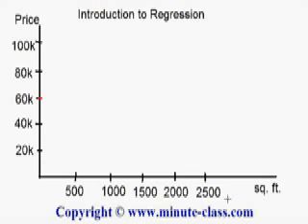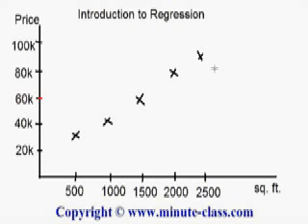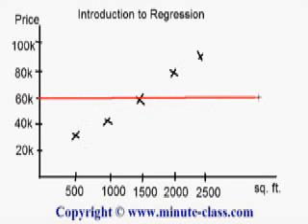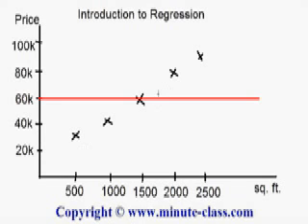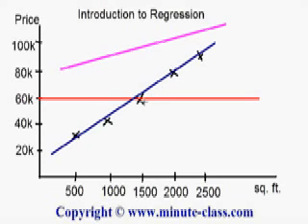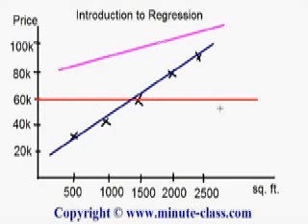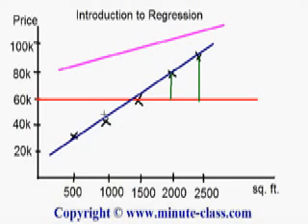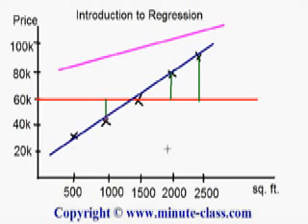Introduction to Linera Regression